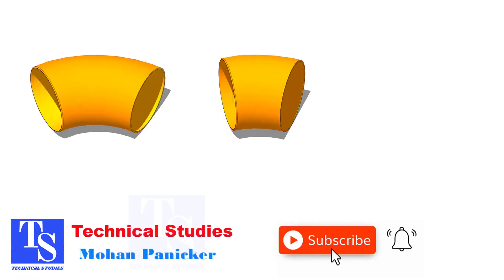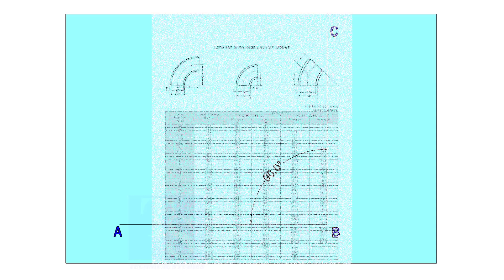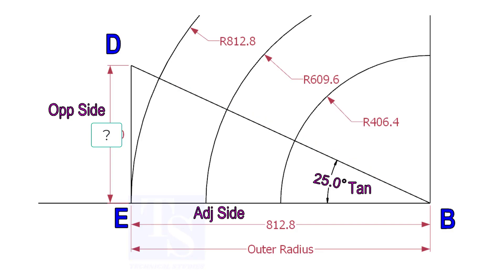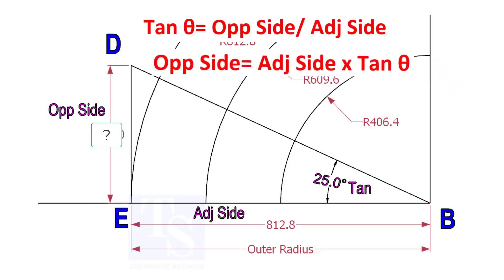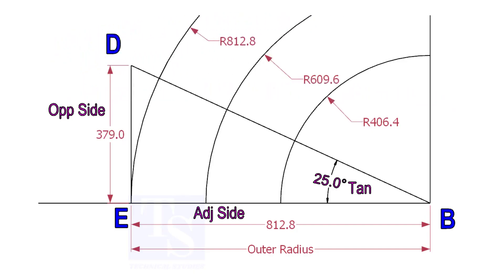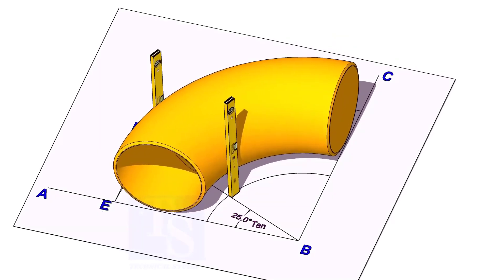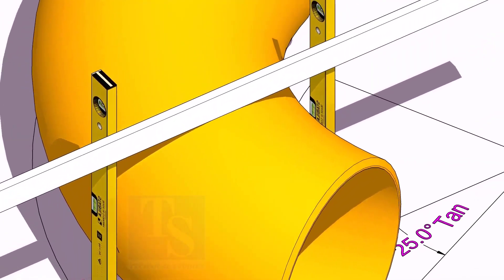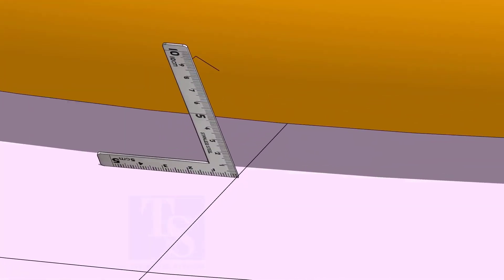Cut an Elbow to any degree pipe fit up tutorial piping tips and tricks